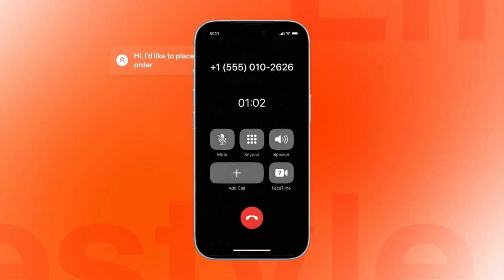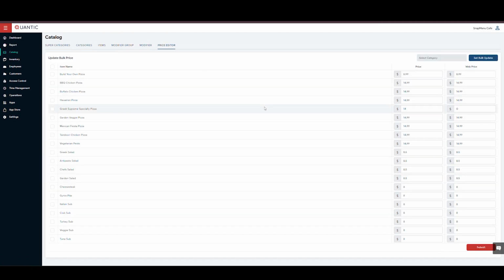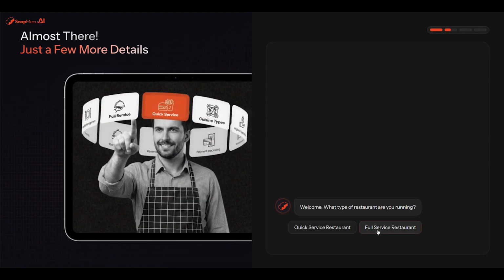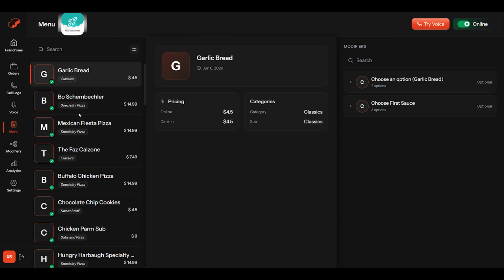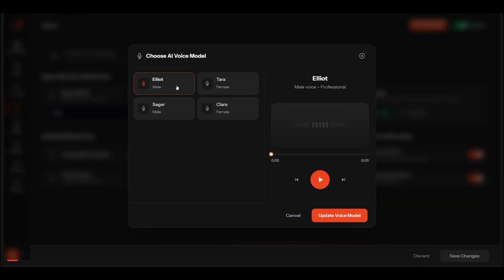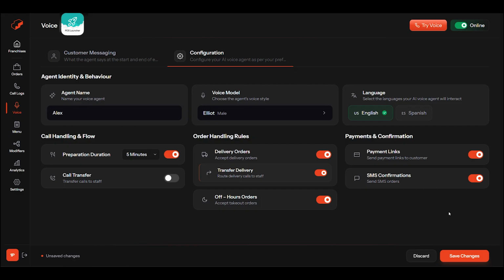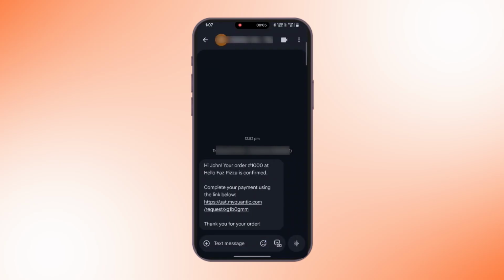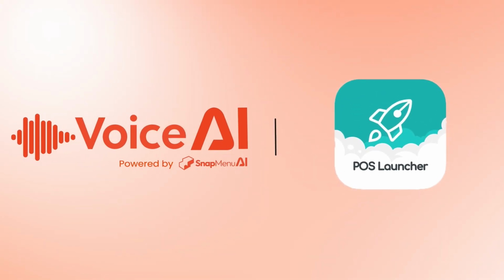POS Launcher Integration with SnapMenu VoiceAI | Complete Restaurant Setup Guide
Learn how to connect POS Launcher with SnapMenu VoiceAI and enable AI-powered phone ordering for your restaurant.
In this step-by-step walkthrough, you’ll see how to:

• Connect POS Launcher with SnapMenu
• Sync your restaurant menu
• Configure your VoiceAI agent
• Set customer greetings and call handling
• Capture modifiers, add-ons, and special requests
• Send secure payment links by SMS
• Automatically send completed orders into POS Launcher
• Review orders, call logs, customer details, payments, and analytics

SnapMenu VoiceAI helps restaurants answer customer calls, take phone orders naturally, and keep the ordering workflow connected with POS Launcher.